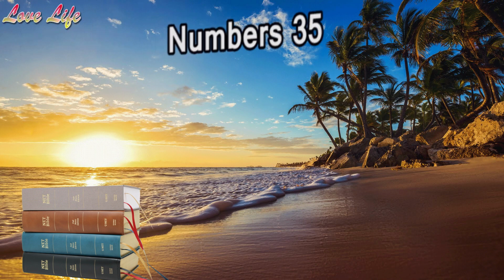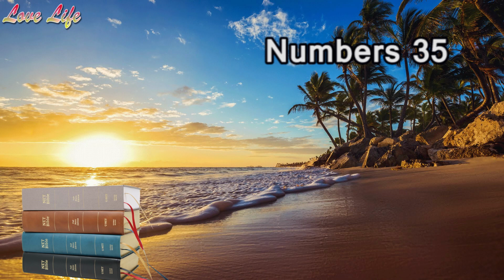Cities for the Levites || Inheritance by Marriage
1Then the LORD spoke to Moses in the Moabite plains by the Jordan near Jericho. He said:
2"Instruct the Israelites to give the Levites towns to live in from the inheritance the Israelites will possess. You must also give the Levites grazing land around the towns.
3Thus they will have towns in which to live, and their grazing lands will be for their cattle, for their possessions, and for all their animals.
4The grazing lands around the towns that you will give to the Levites must extend to a distance of 500 yards from the town wall.

1 Then the heads of the family groups of the Gileadites, the descendant of Machir, the descendant of Manasseh, who were from the Josephite families, approached and spoke before Moses and the leaders who were the heads of the Israelite families.
2They said, "The LORD commanded my lord to give the land as an inheritance by lot to the Israelites; and my lord was commanded by the LORD to give the inheritance of our brother Zelophehad to his daughters.
3Now if they should be married to one of the men from another Israelite tribe, their inheritance would be taken from the inheritance of our fathers and added to the inheritance of the tribe into which they marry. As a result, it will be taken from the lot of our inheritance.
4And when the Jubilee of the Israelites is to take place, their inheritance will be added to the inheritance of the tribe into which they marry. So their inheritance will be taken away from the inheritance of our ancestral tribe."